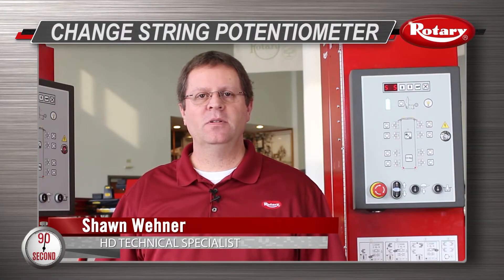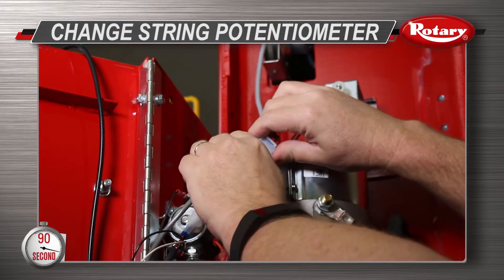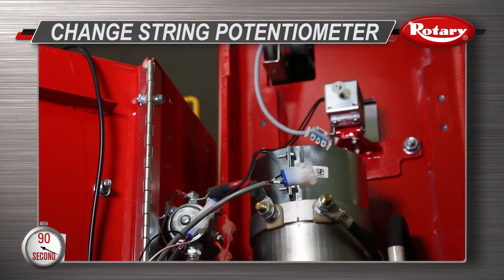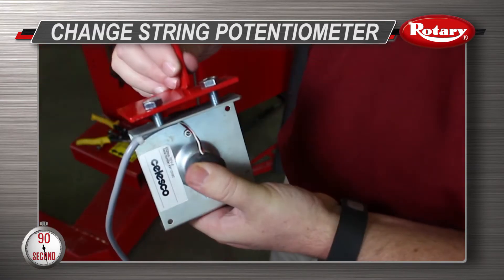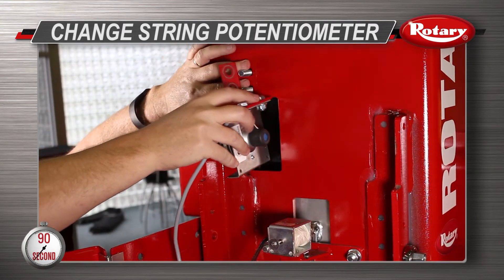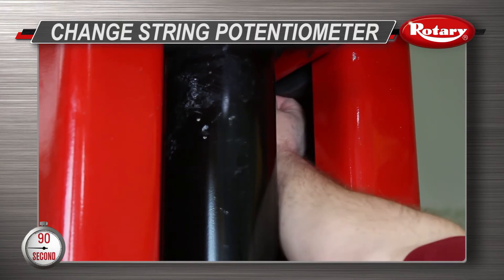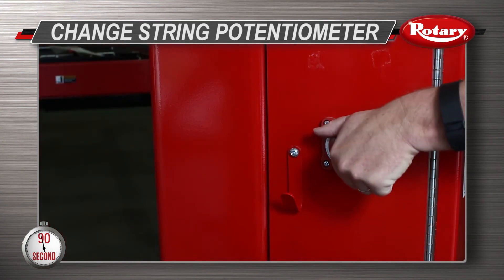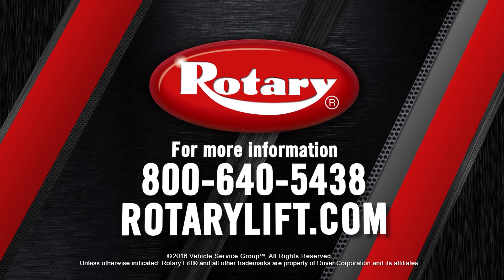90 Second Know How: Changing a String Pot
In 90 seconds learn how to change the String Potentiometer on a Mach Mobile Column Lift.